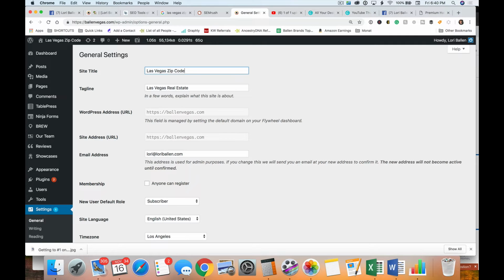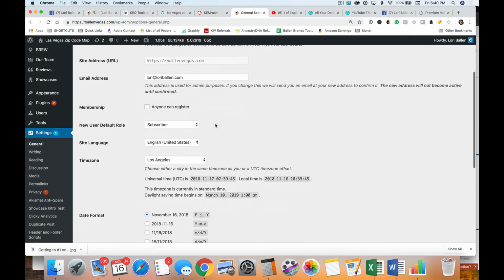Lead Generation and Marketing Strategies | LoriBallen.com 2019